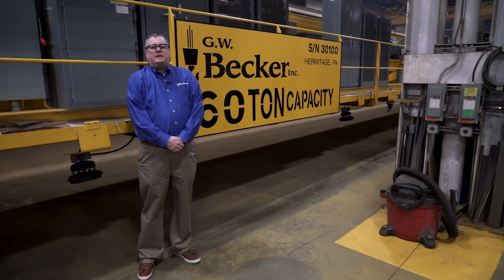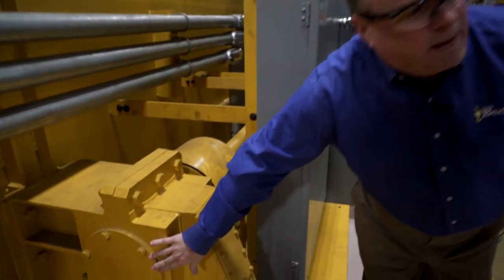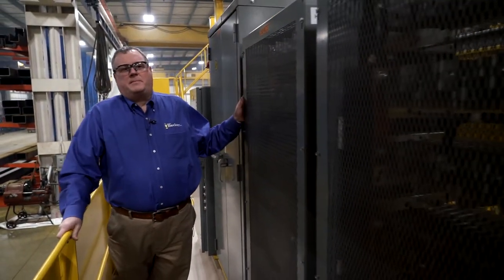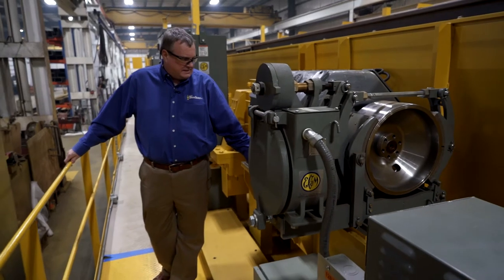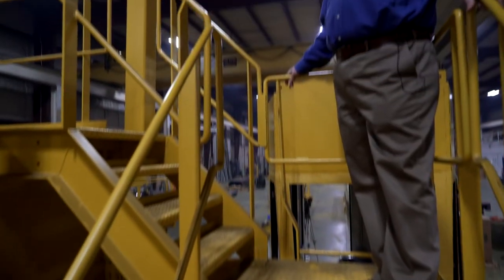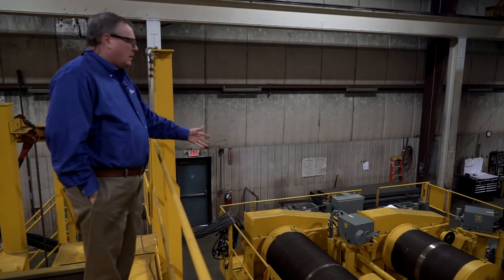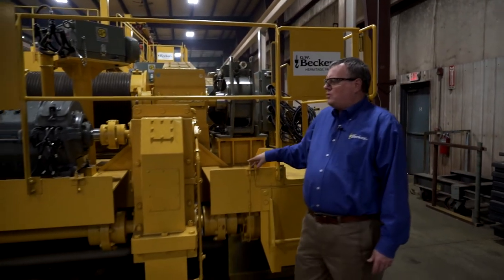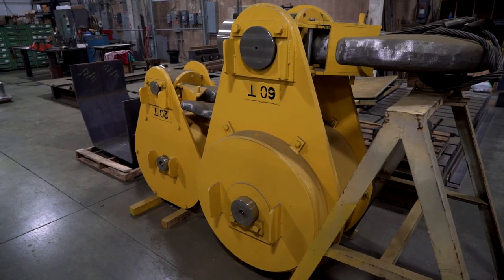Product Demo - 60 Ton Double Girder Crane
A look into the features and benefits of this 60 ton double girder crane.